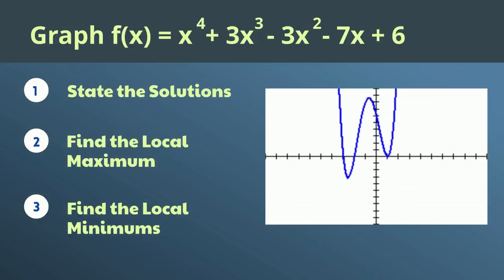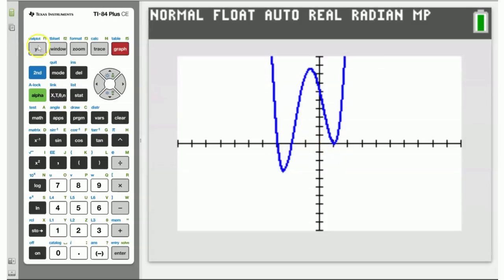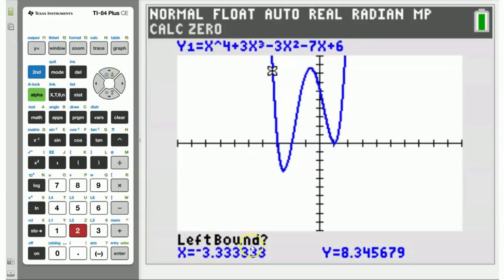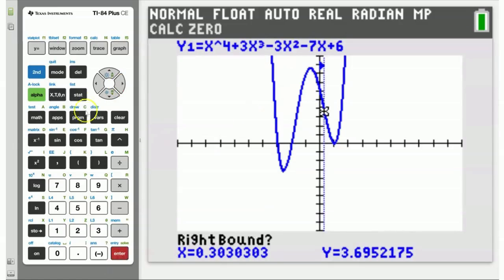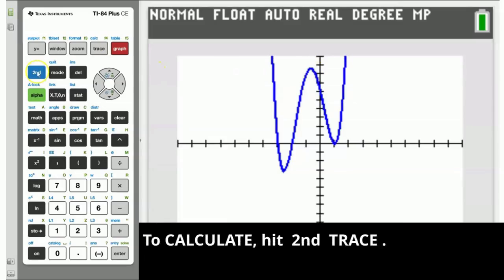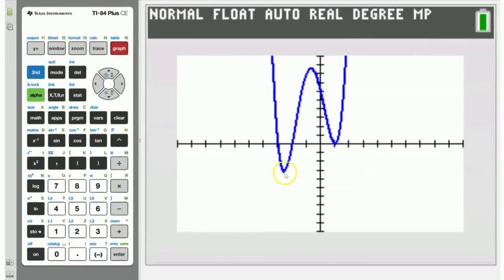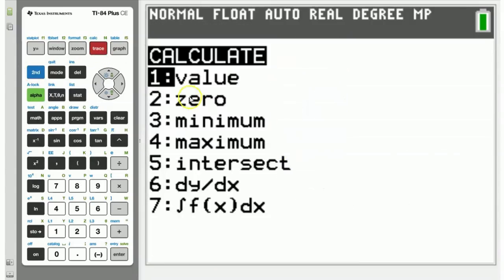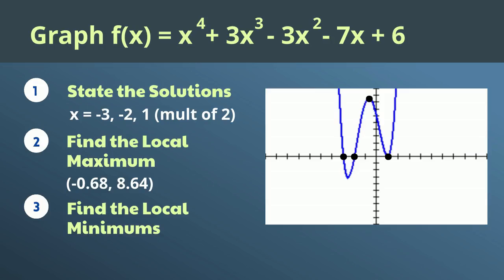How to find Solutions, Minimum, and Maximum on the TI-83/84 Graphing Calculator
This video shows how to find the solutions, the coordinates for the local minimum and local maximum, and also how to resolve any unusual answers through the TI-83 or TI-84 calculator.